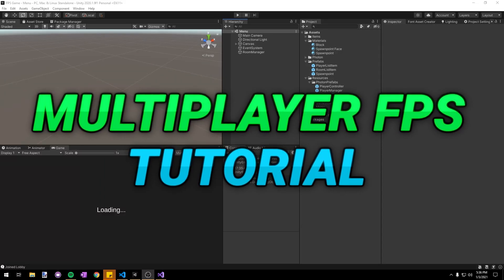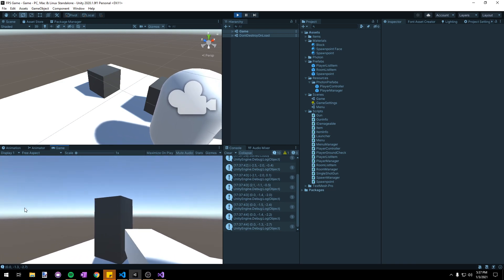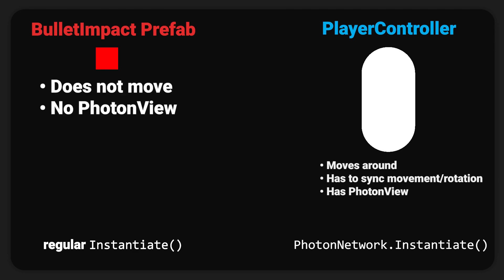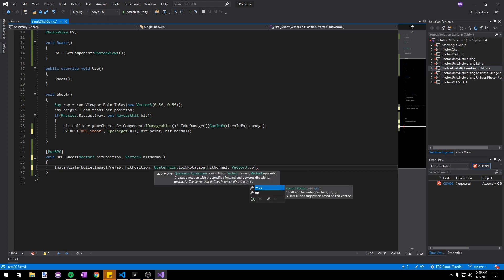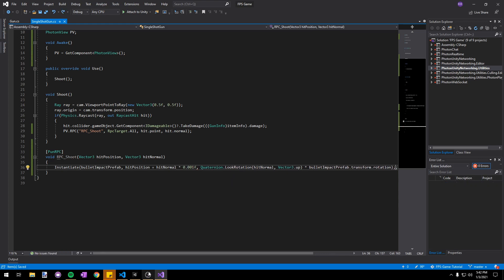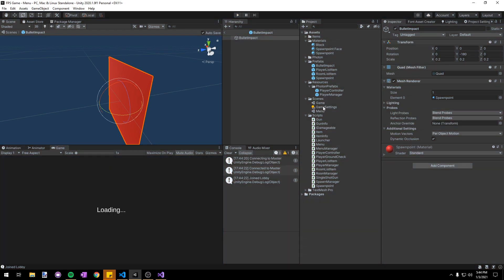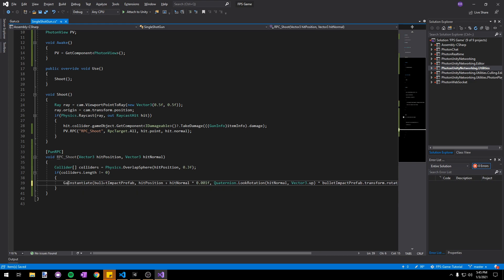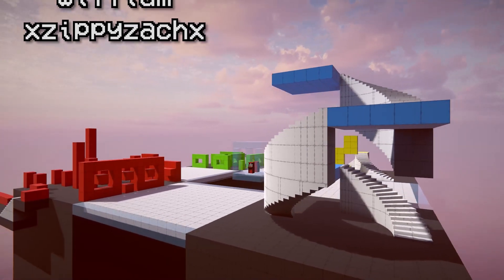[13] Multiplayer FPS in Unity: Bullet Impacts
In this episode of the Unity multiplayer FPS tutorial series we implement bullet impacts for our weapons.